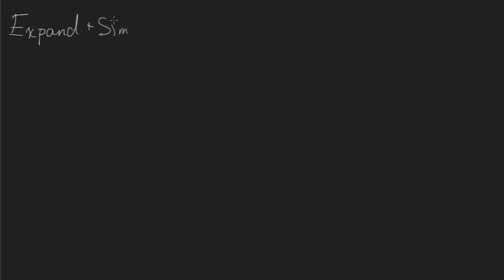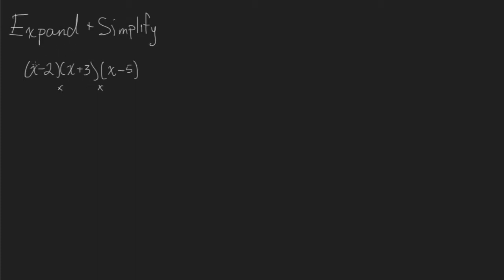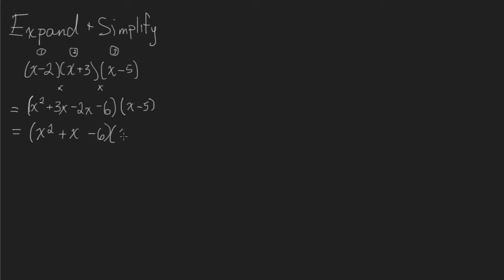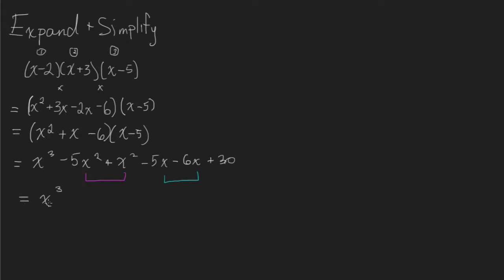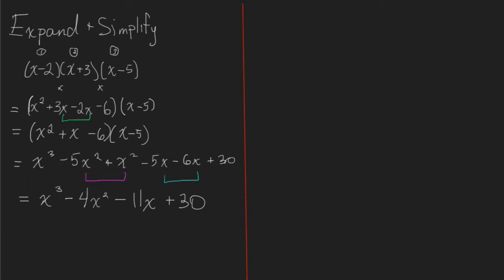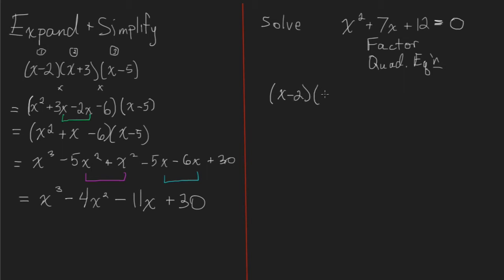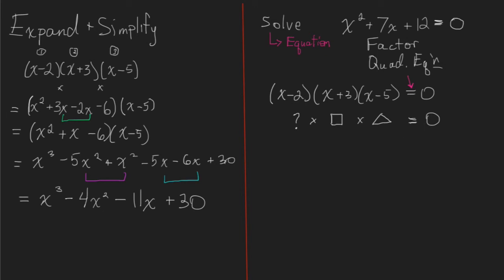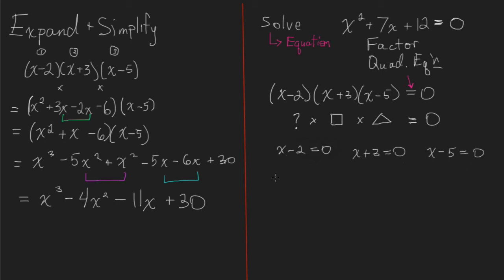Q&D: Expand vs Solve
A quick demo showing the differences between "Expand and Simplify" versus "Solve" in terms of algebraic expressions or equations.